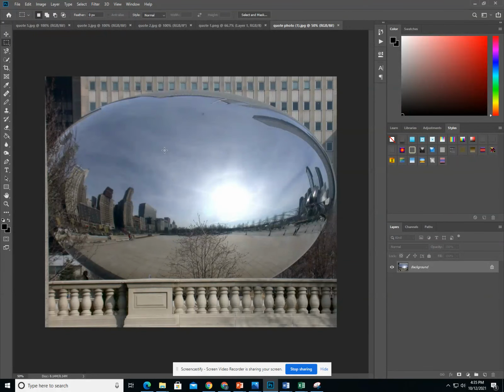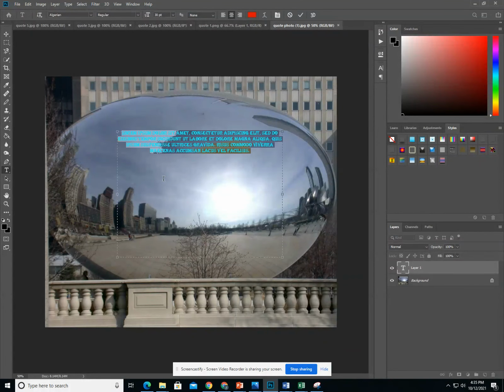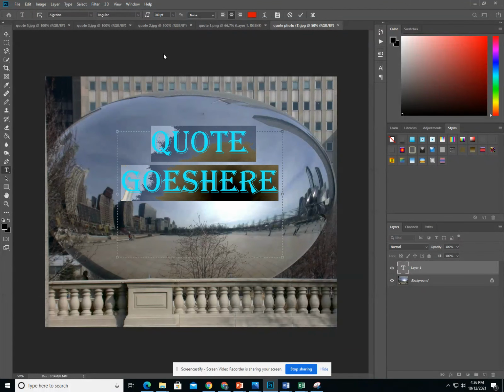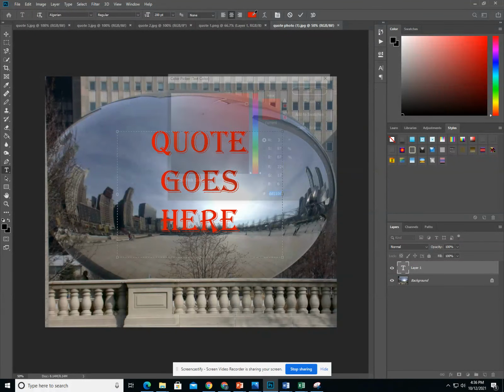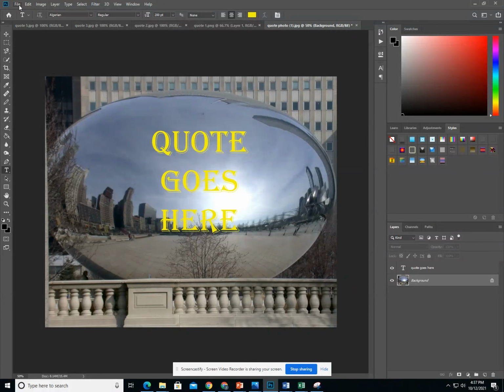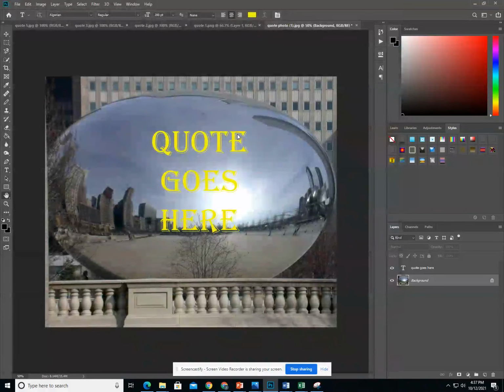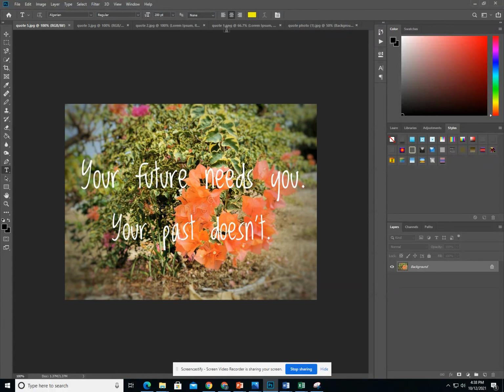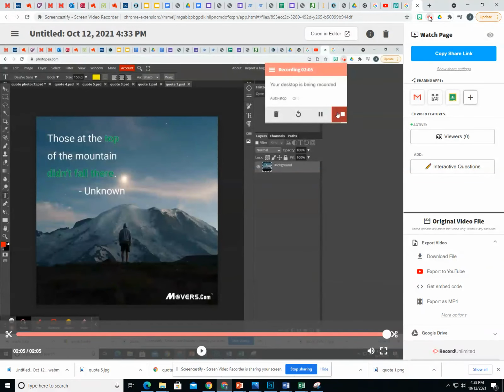Photoshop Lesson for Quote Photo